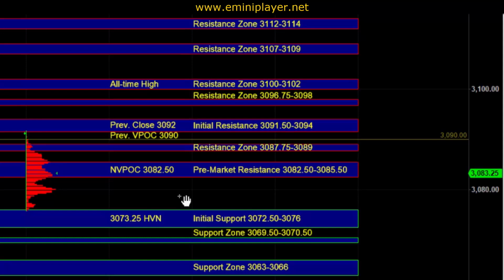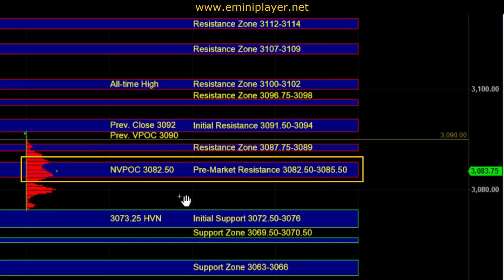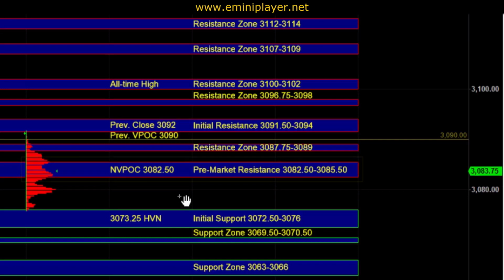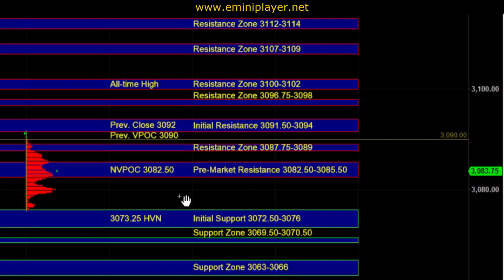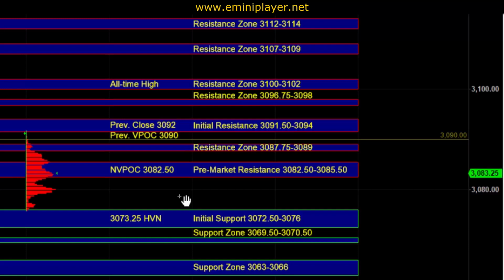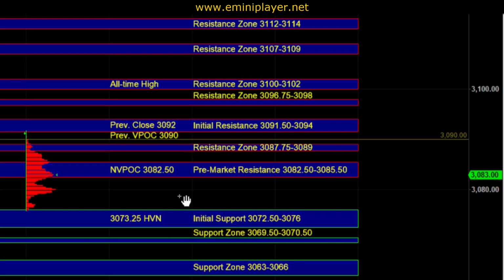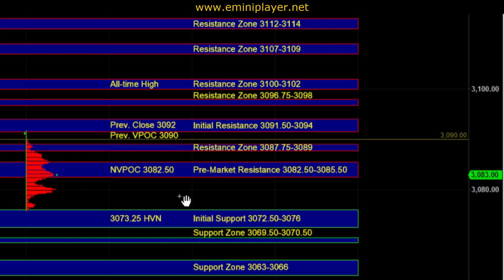Clip from 11/13/2019 E-mini S&P 500 Futures Trade Plan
Clip from today's $ES_F Trade Plan:
1. Short-term Bias = Neutral
2. How ES behaves at the 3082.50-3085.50 Pre-Market Resistance will help determine the Intraday Bias
3. Break-out above 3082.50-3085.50 brings the 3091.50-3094 Initial Resistance into play